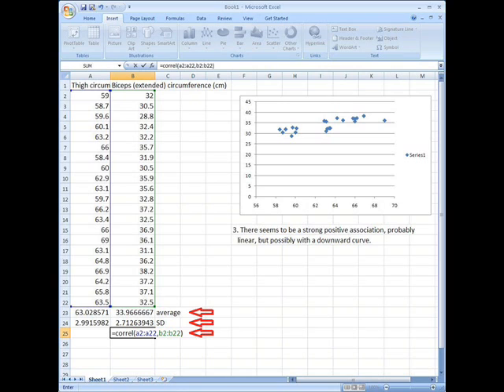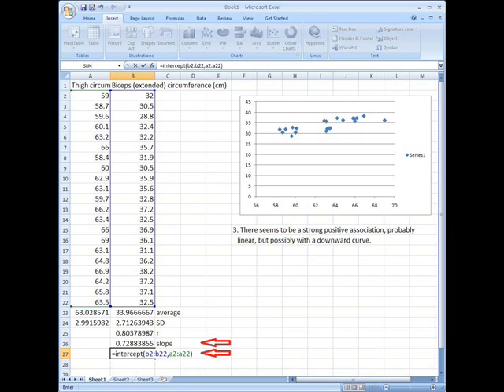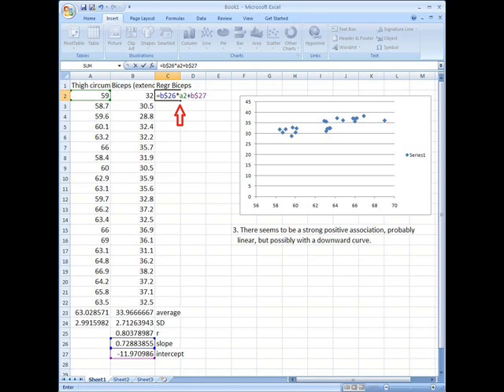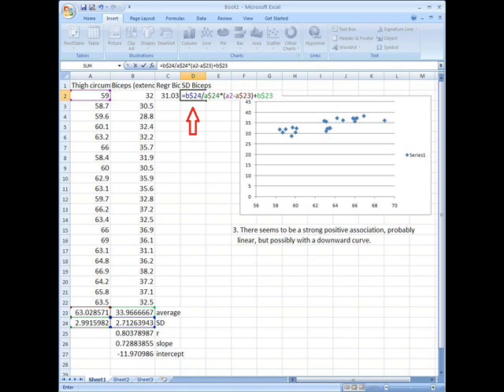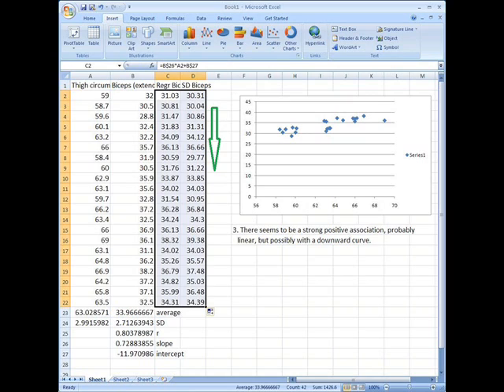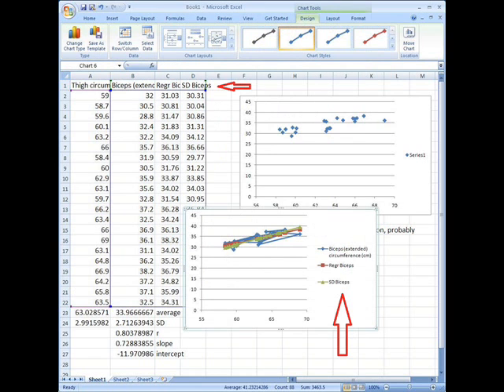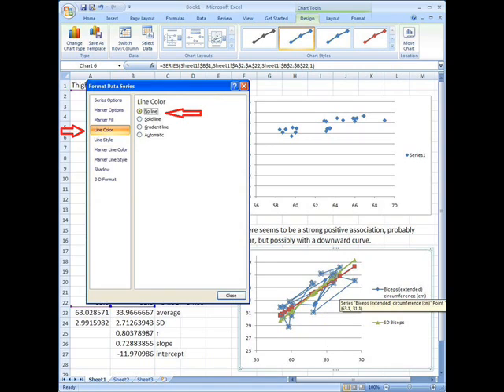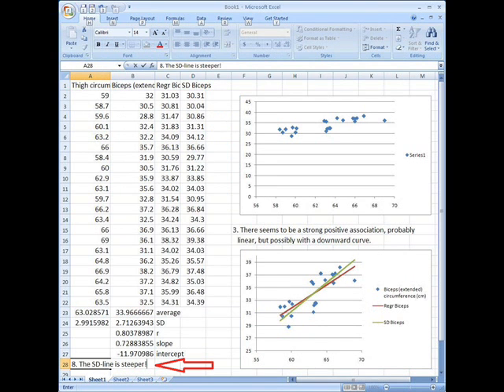Unit5movie.wmv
Help with the spreadsheet assignment on Math 102 (Intro Stats) Unit 5 at Colgate University.